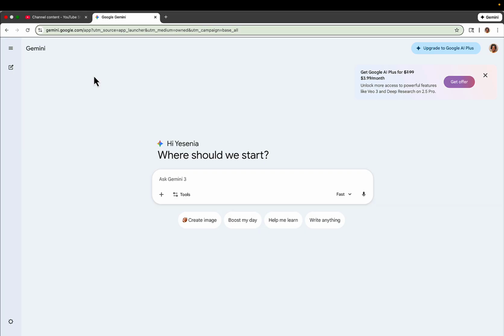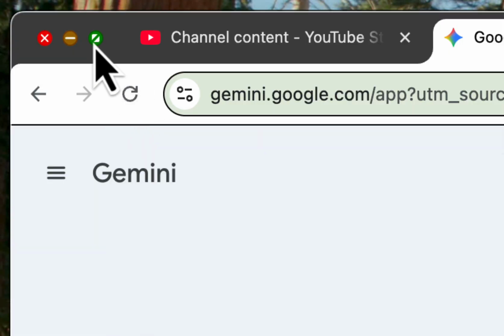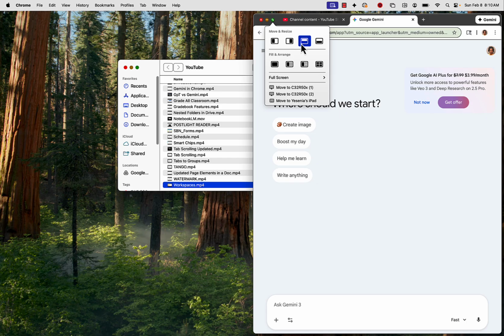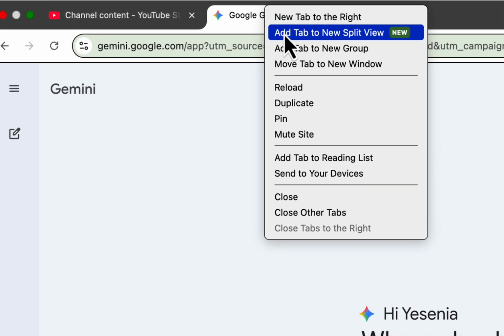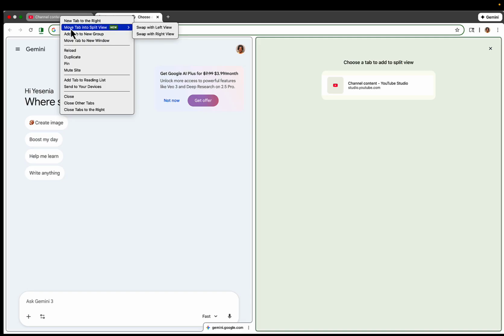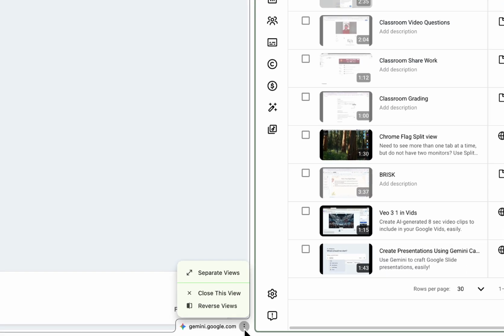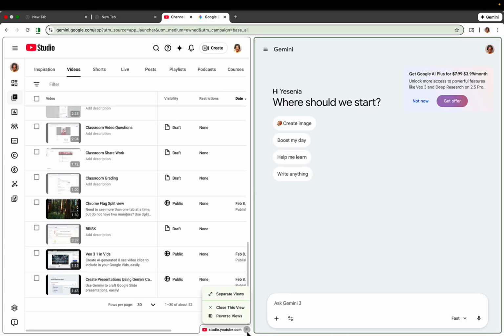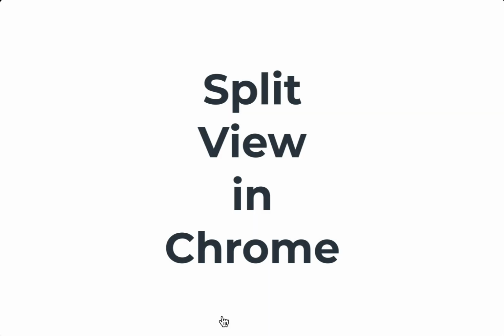Split View- Updated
Ever need to see two tabs/windows at the same time, but are limited to one monitor?  Use Chrome's split view.